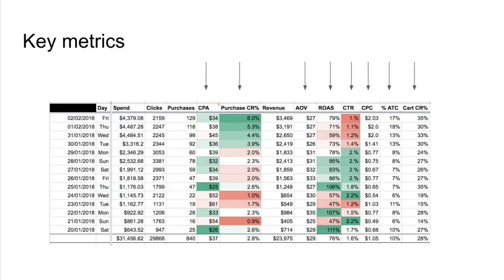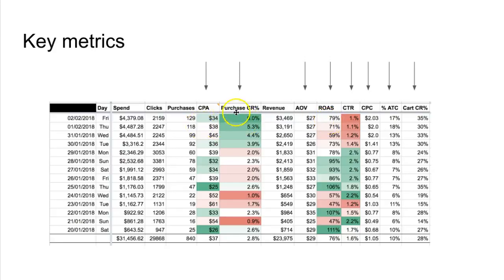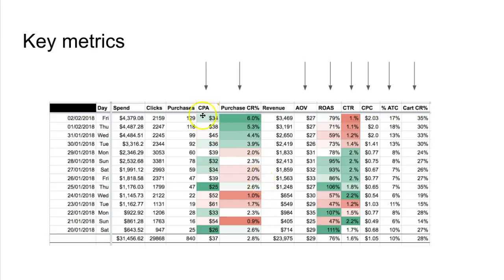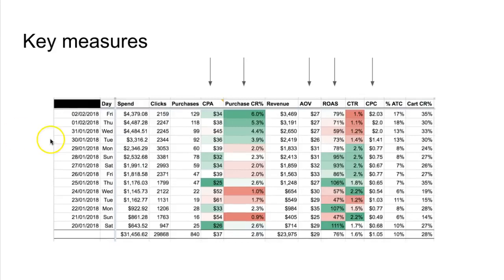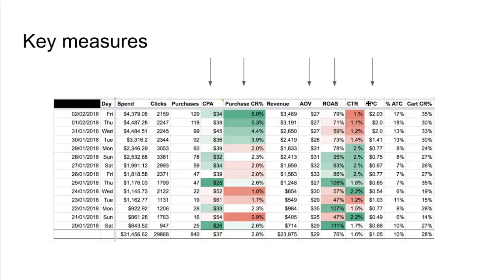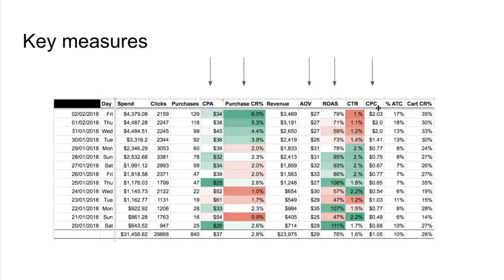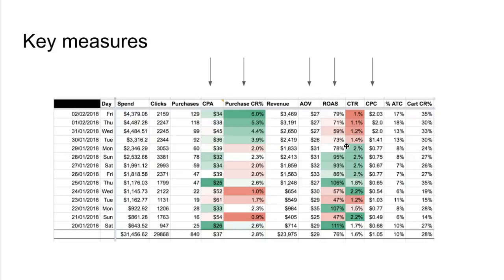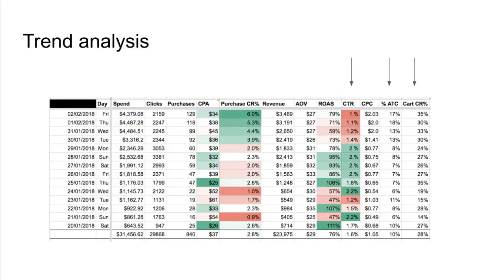01 Account metrics analysis